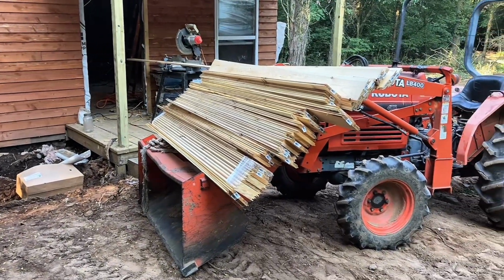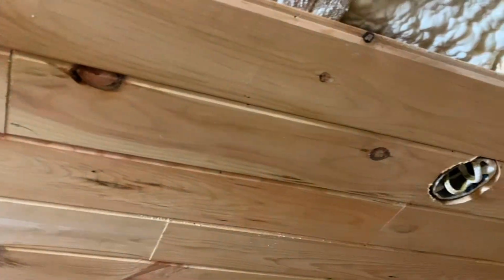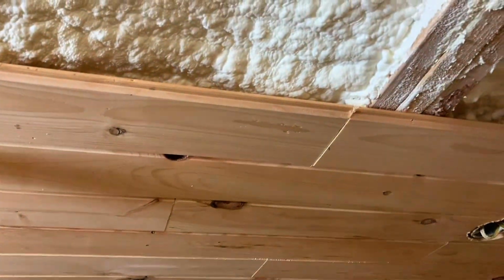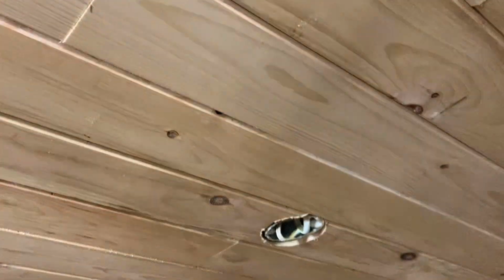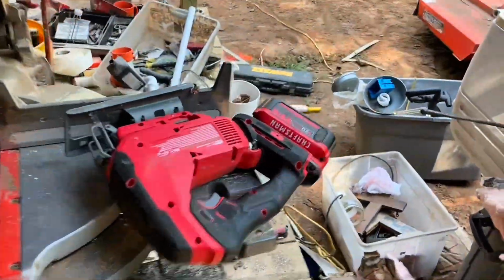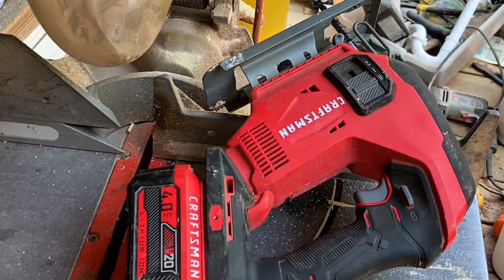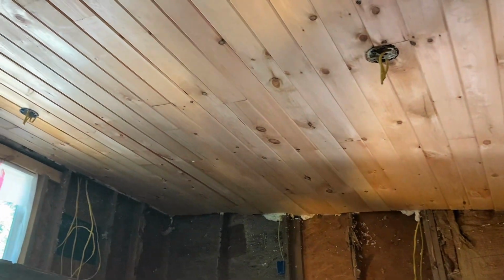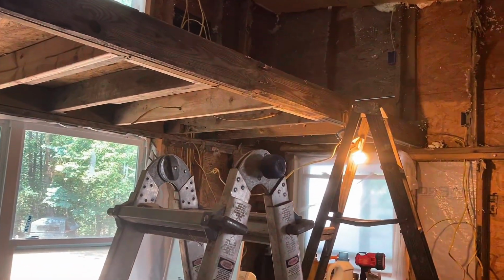Are We Done Yet? - Tiny House Remodel!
We are currently in the process of remodeling a tiny house in the woods. This has been a challenging process when it comes to any renovation. Especially when it comes to an old rundown shack that nobody thought was salvageable. And what makes it even worse is when you get sick and have an insane amount of bug bites that hinder you from resting and really focusing on your job. But God is good and he’s always with us and he helps us persevere even when we don’t want to. I will always believe that Jesus is in control and that the Holy Spirit is always with us.

Today on the show, we are working on the ceiling and I share a little bit about my thoughts when it comes to rest and recovery especially when you don’t feel well, so I hope you enjoy the episode as we continue to work on our tiny home and we hope you subscribe and like the video and continue with us.